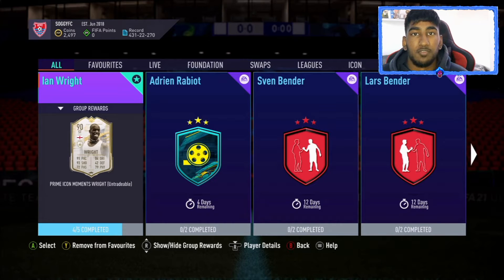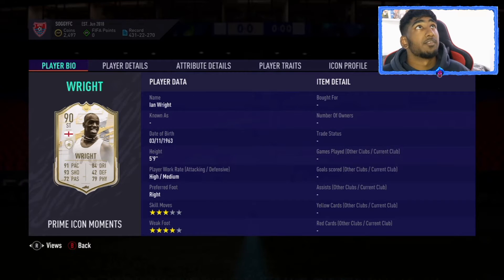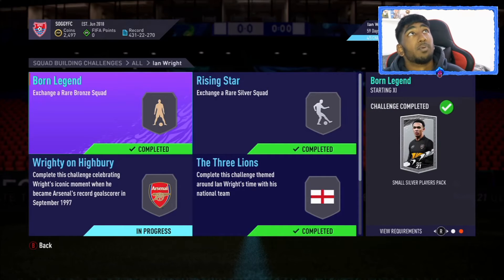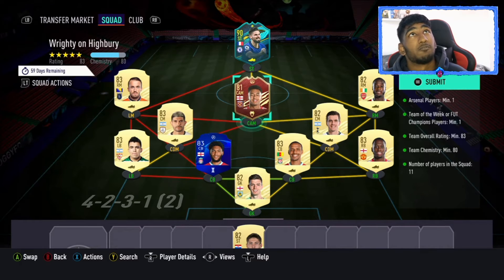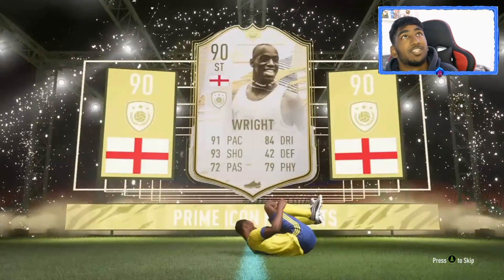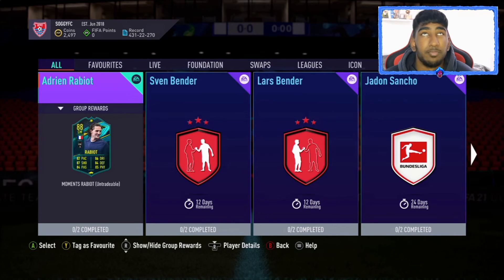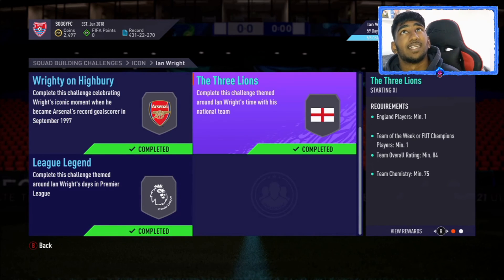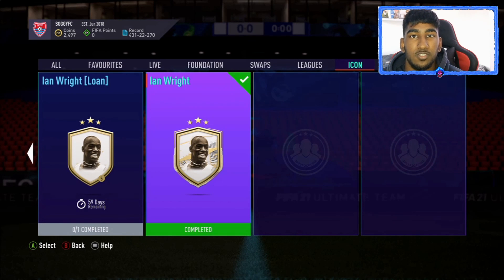HOW I COMPLETED 90 PRIME ICON MOMENTS IAN WRIGHT! | *EASIEST & QUICKEST WAY* |FIFA 21 ULTIMATE TEAM